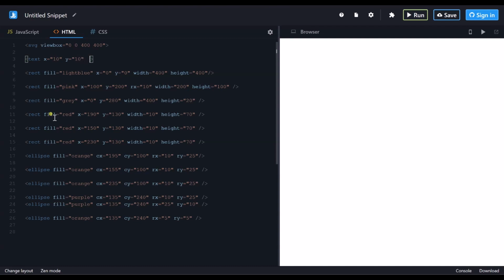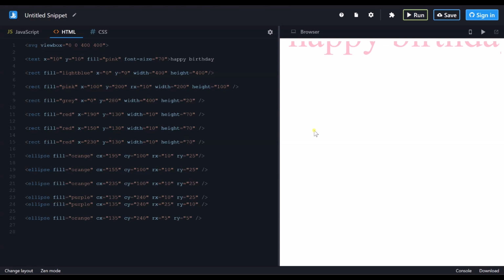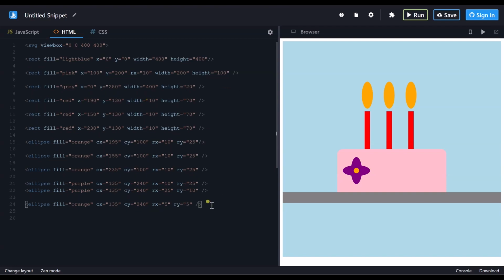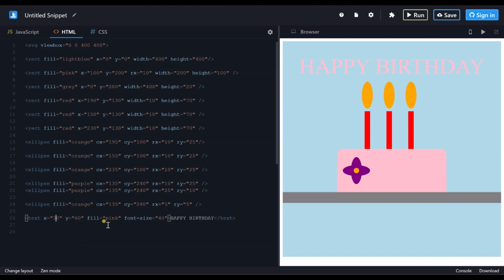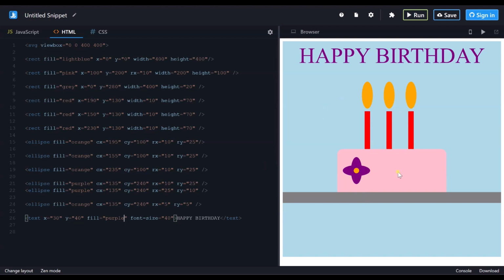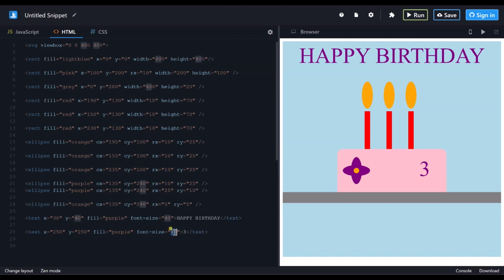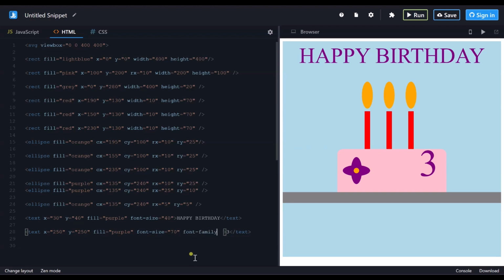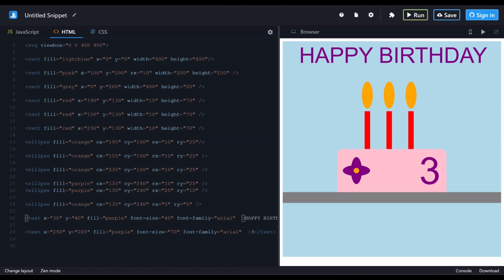Learn to code in text into your SVG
Learn to code in SVG with   @MyComputerScienceTeacher